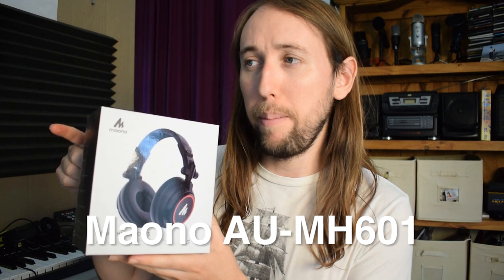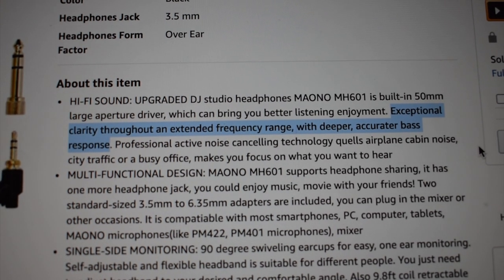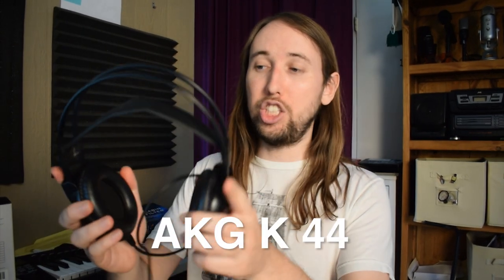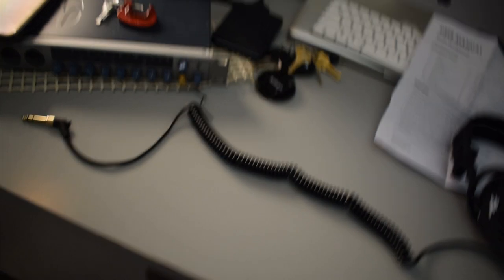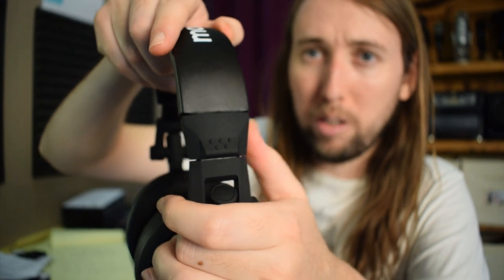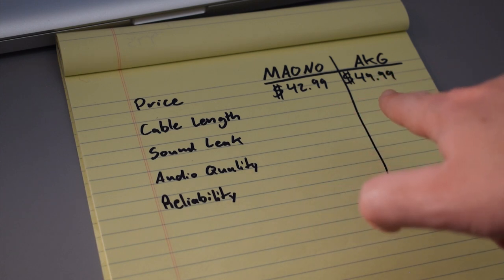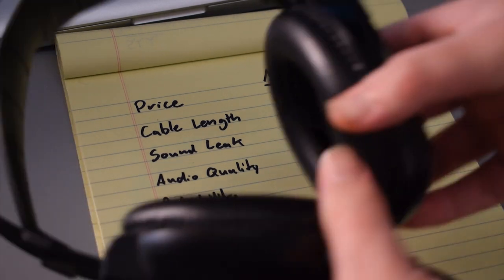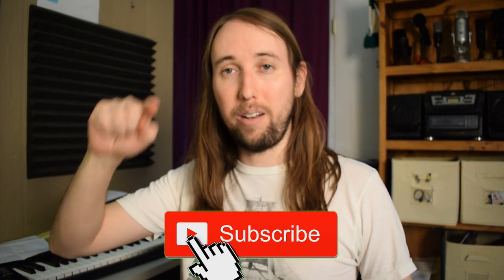Studio Headphones Under $50 | Review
Hey guys! In this video I compare 2 pairs of studio headphones to each other, which are in the same ballpark price-wise, both under $50. They are the AKG K44 and the MAONO AU-MH601 Studio Monitor Headphones. Let me know what you guys think as well!

MAONO AU-MH601:.
AKG K44:.